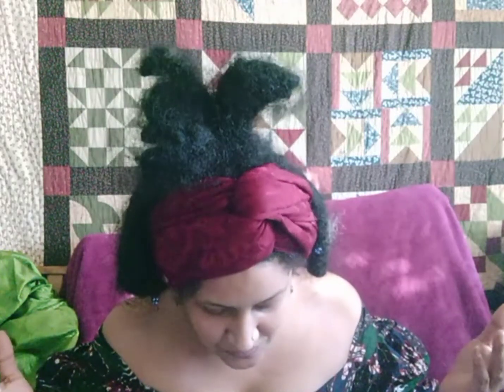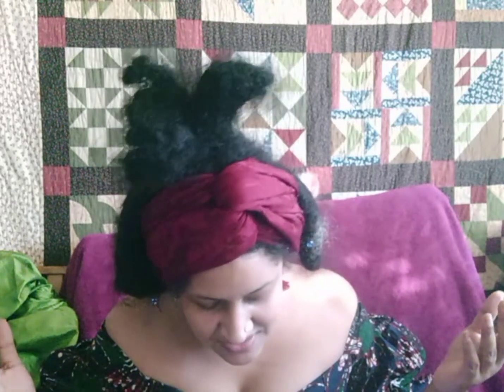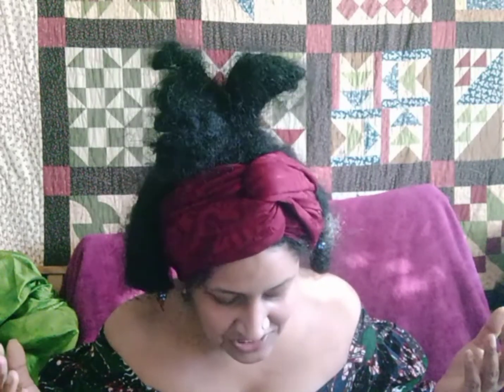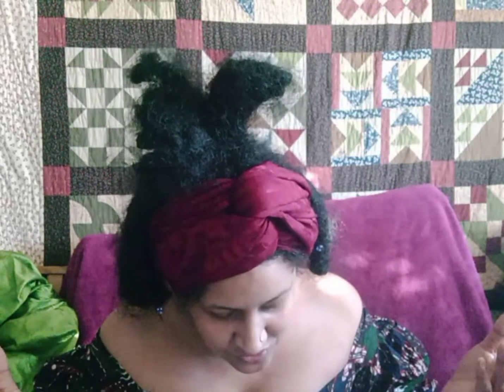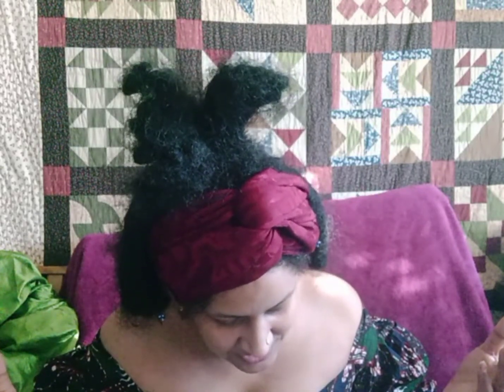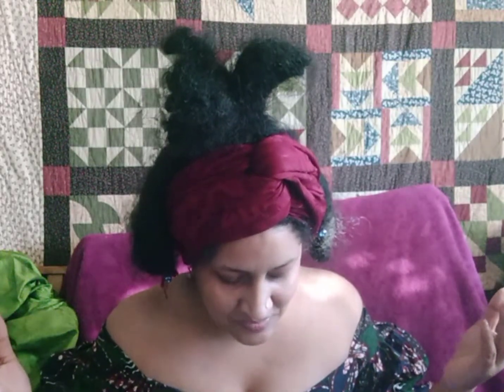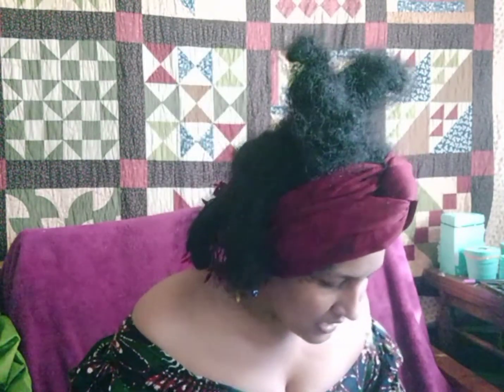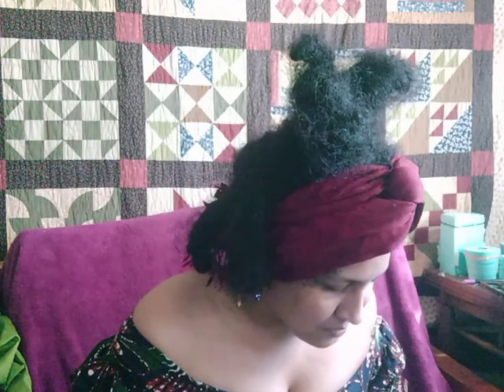4] Sister Circle - Gateway 0, The Womb & The Way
✨ 🏵🕯S C H E D U L E🕯🏵✨
🌬 Prayer
🕯Conjure/Hoodoo Topics
🌱Shop the Hand Altar Bowl in thumbnail, La Madama & High John figurines, Hoodoo Rosaries, & more